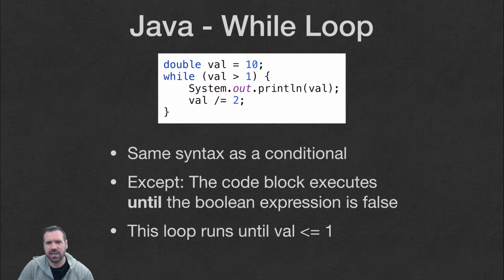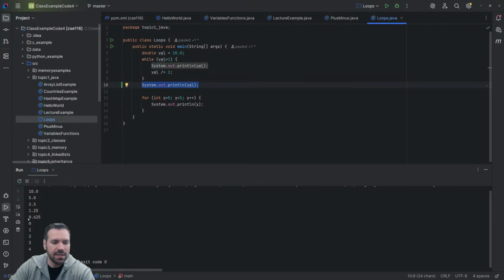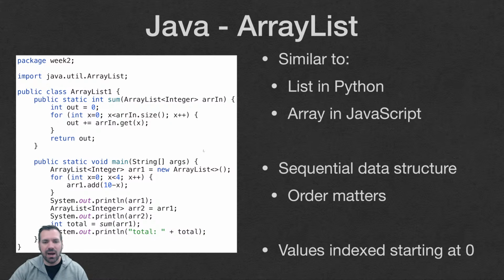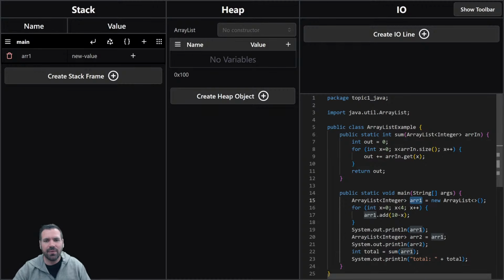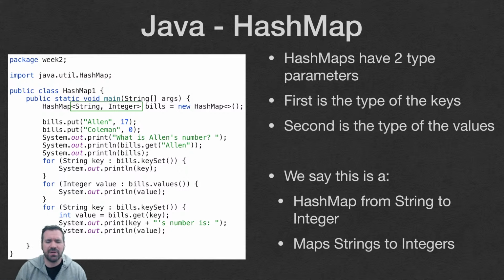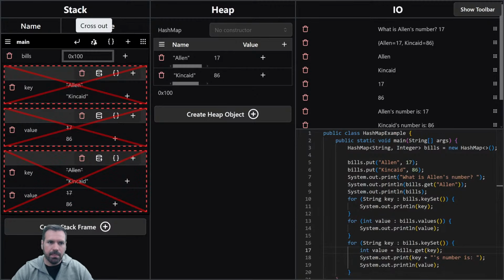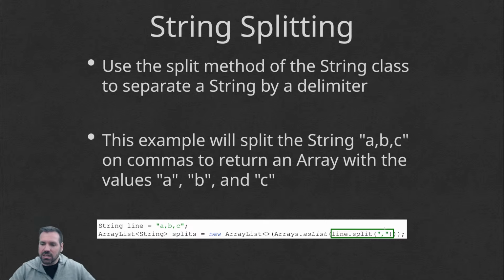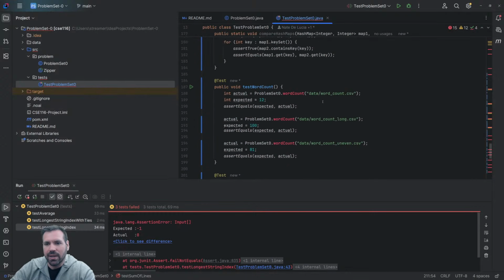CSE116 Lecture 2: Java Intro 2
A Continuation of our introduction to Java